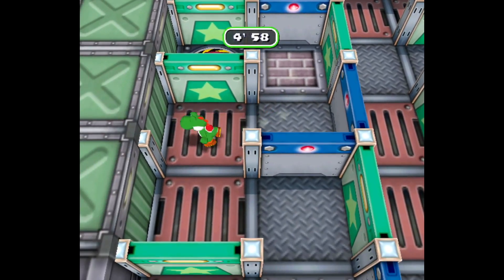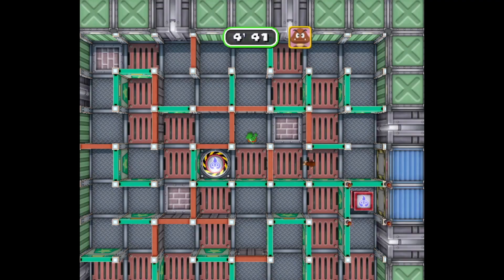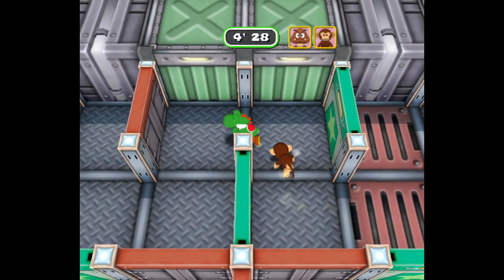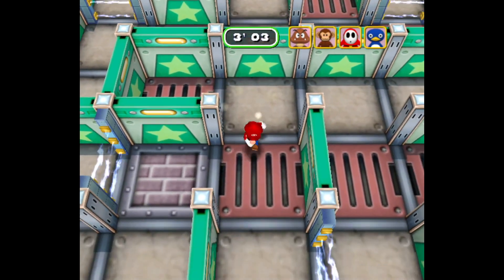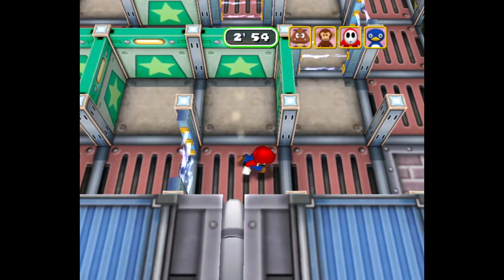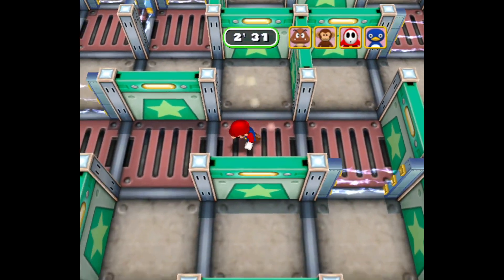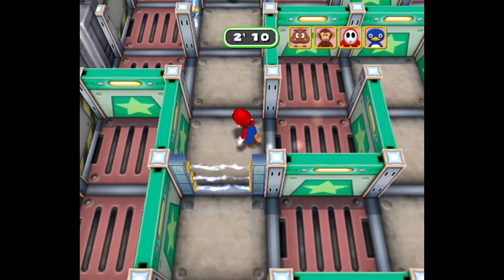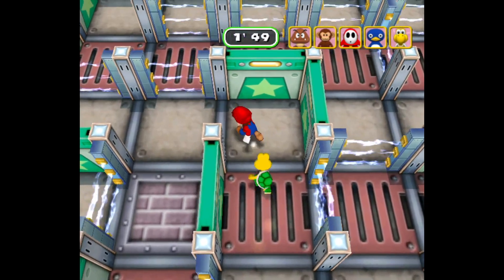Mario Party 6 Minigame Review-Lab Brats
Welcome back to the 81st Mario Party 6 minigame review! Up today is the rare minigame Lab Rats! Let's hope Lab Brats doesn't leave us saying lab drats!